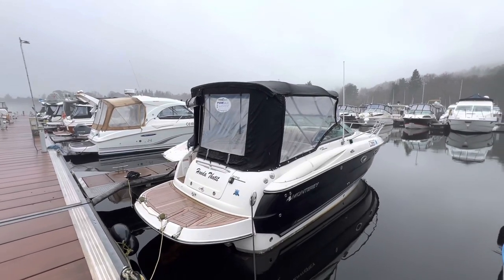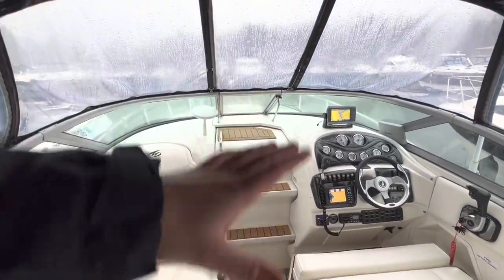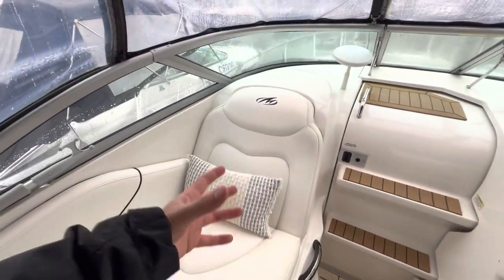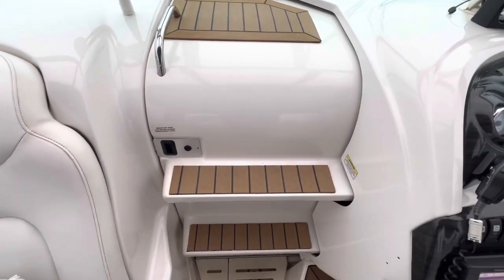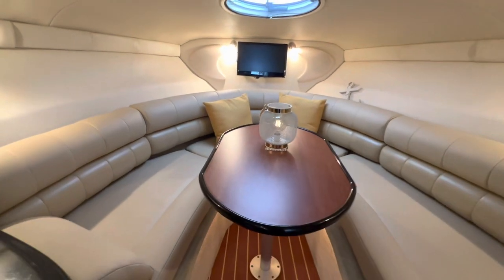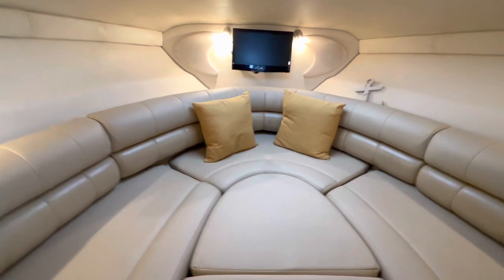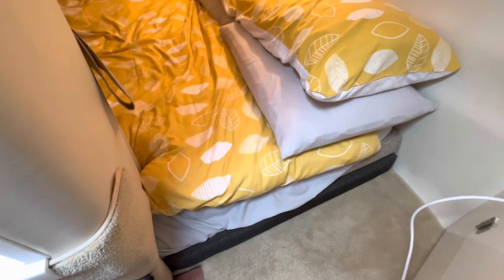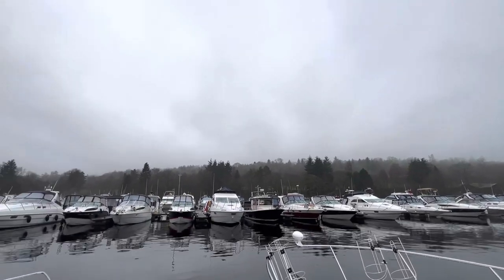2008 Monterey 275 Sports Cruiser £49,995. An economical cruiser in fabulous condition.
Beautifully kept 2008 Monterey 275 Sports cruiser